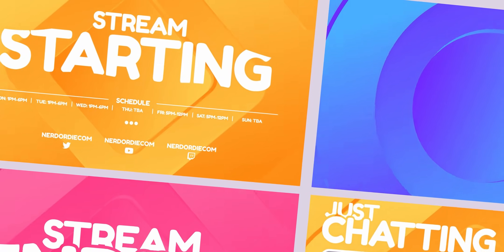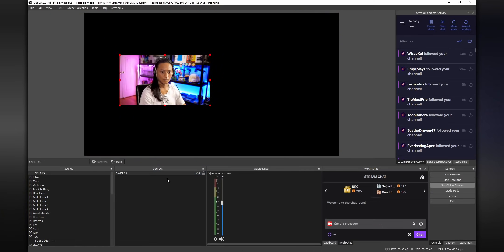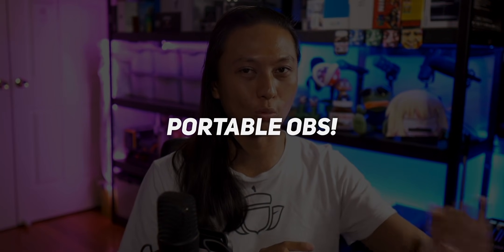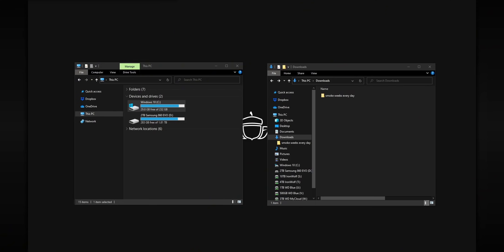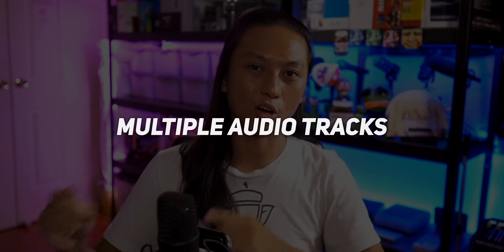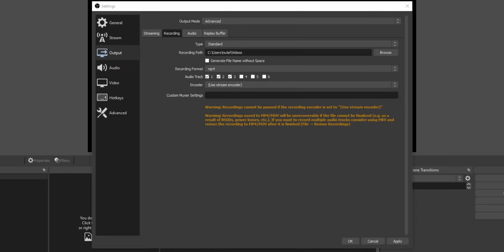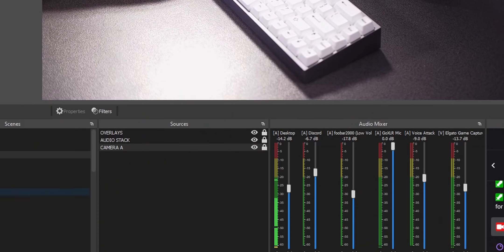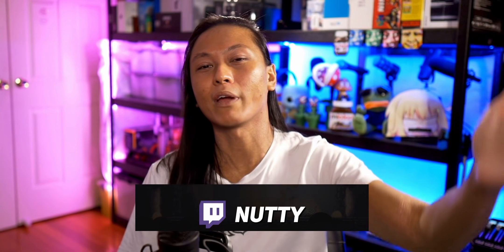What is PORTABLE OBS?! - 5 ADVANCED OBS Tricks!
=== TIMESTAMPS ===

00:00 Intro
01:20 Source Toggler
03:35 Portable Install
07:46 Multiple Tracks
10:20 Source Transitions
11:45 Canvas Panning
12:38 Outro

=== DOWNLOADS ===

=== SOCIALS ===